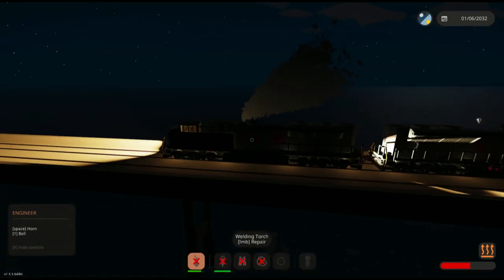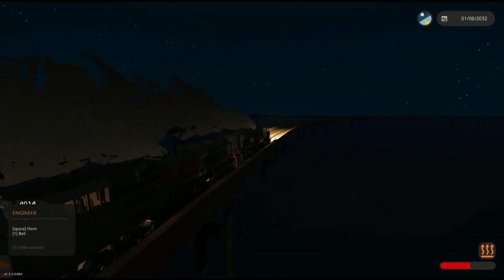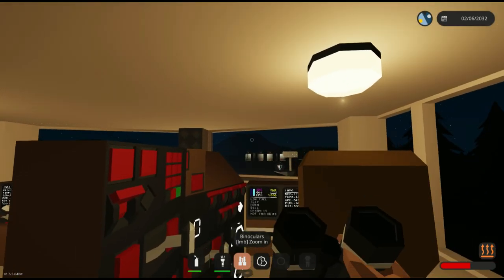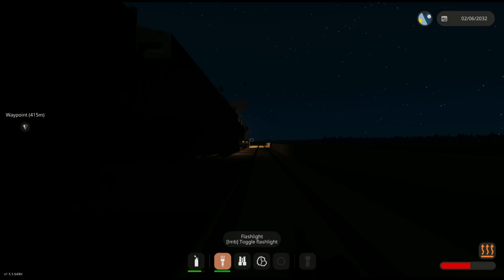Operating A Late Night Manifest Freight Train In Stormworks